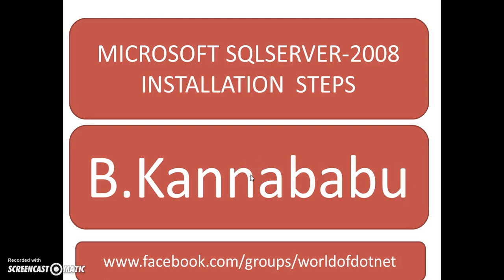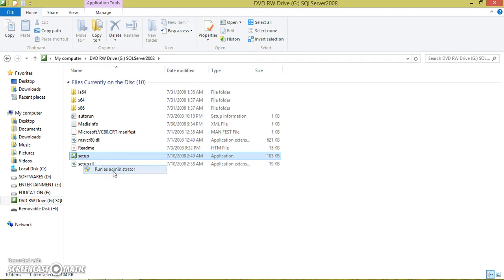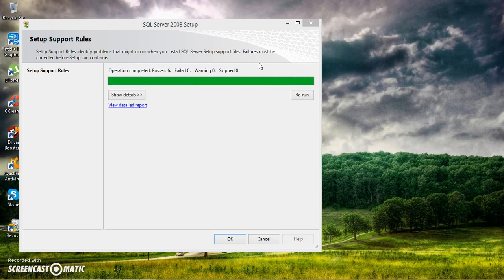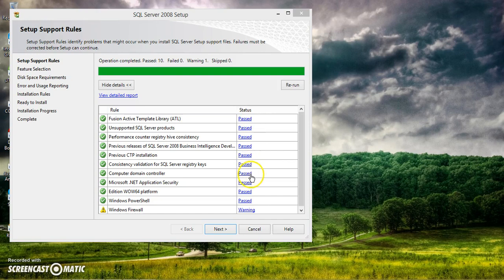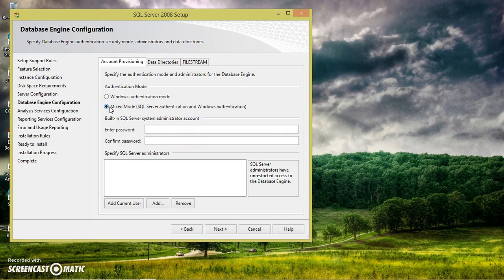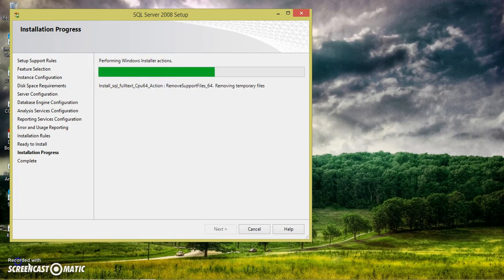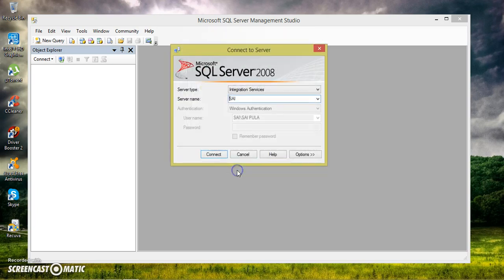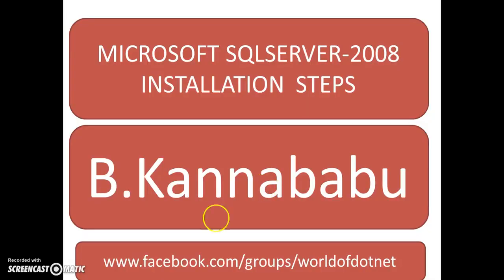STEPS TO INSTALL SQLSERVER-2008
i Explained how to install Microsoft Sqlserver-2008